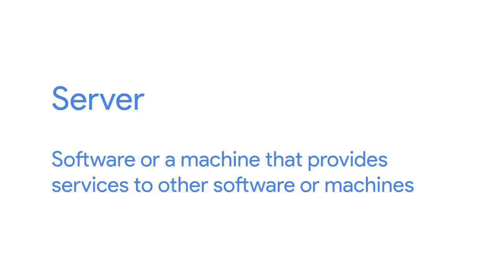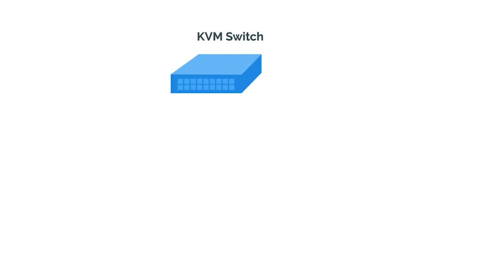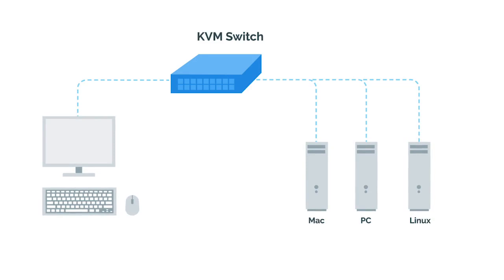02 servers revisited